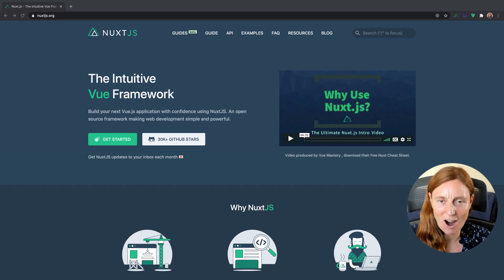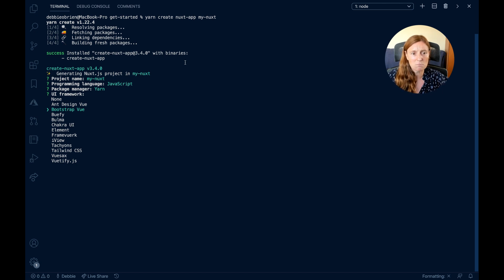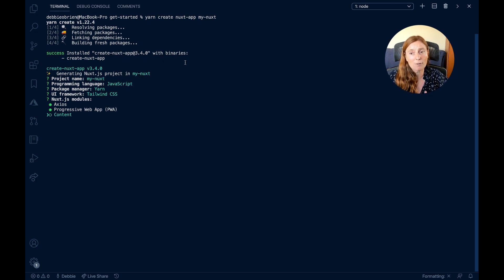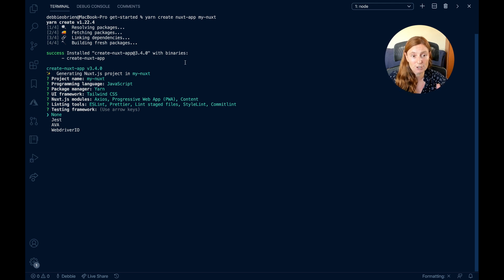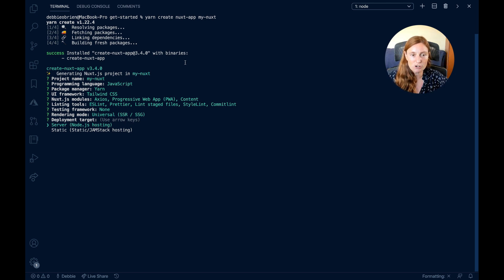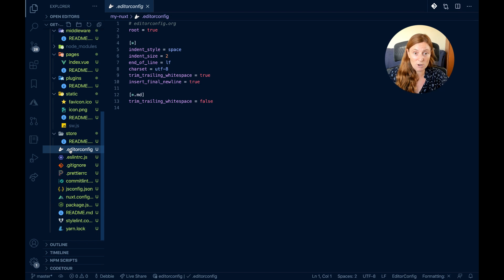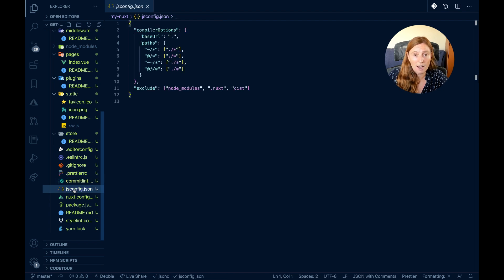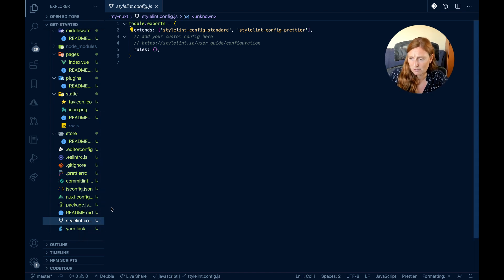Get Started with Nuxt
Using create-nuxt-app to get started with Nuxt and show all the options the create nuxt app gives you as well as exploring the folder structure once everything is installed